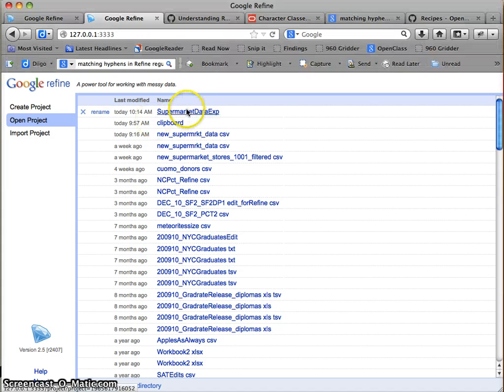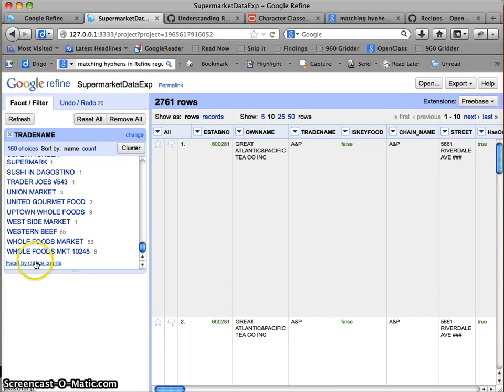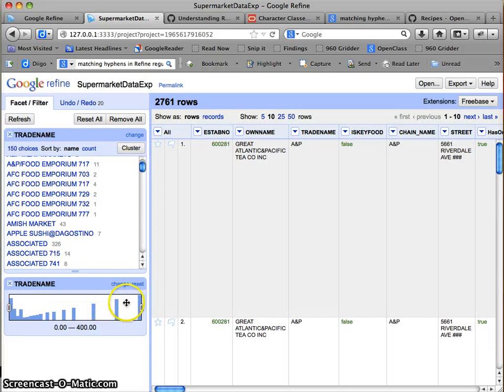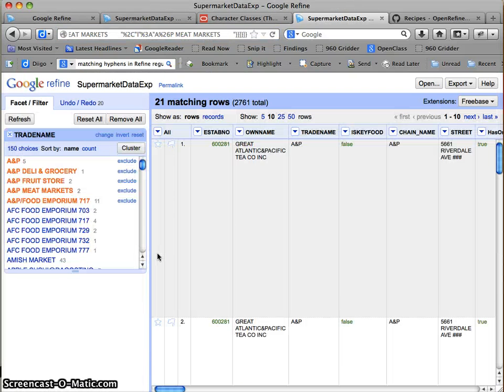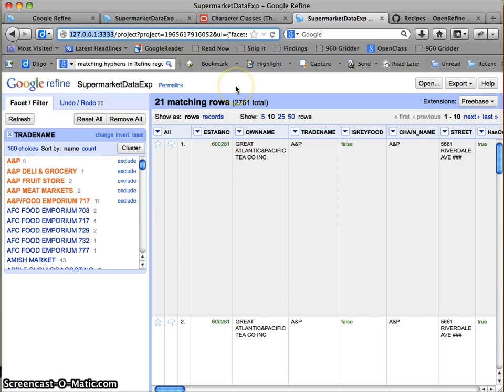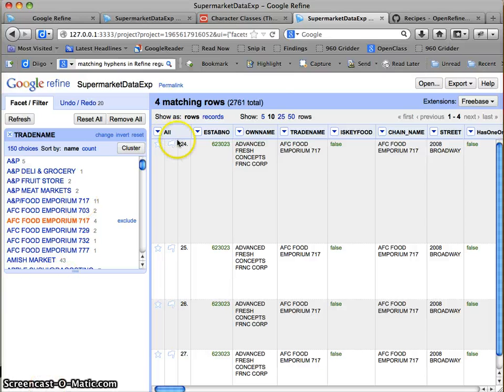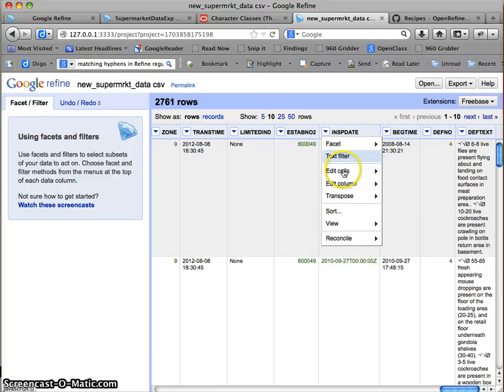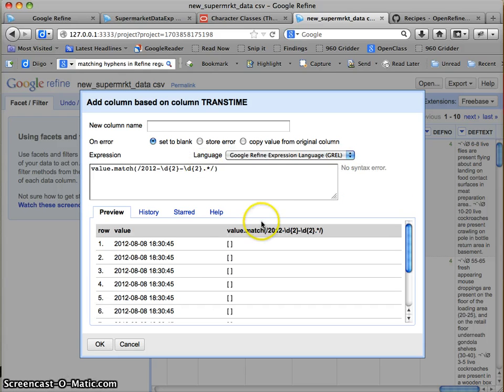RefineWrapUpAndRegexExamples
A quick overview of some additional features of Open Refine: facet extraction, permalinks. Some additional regex applications.